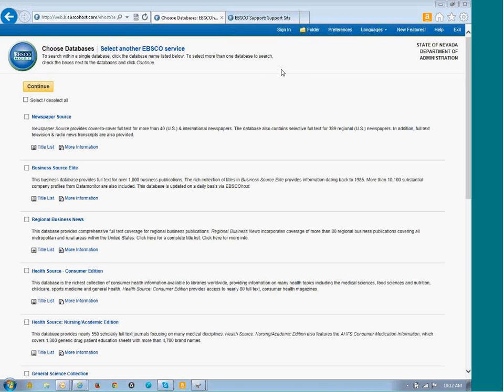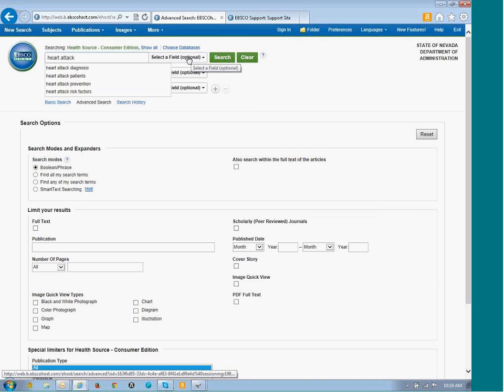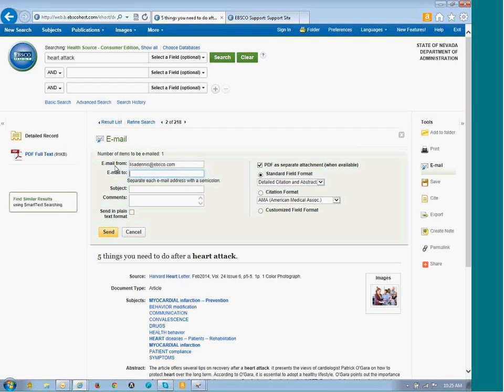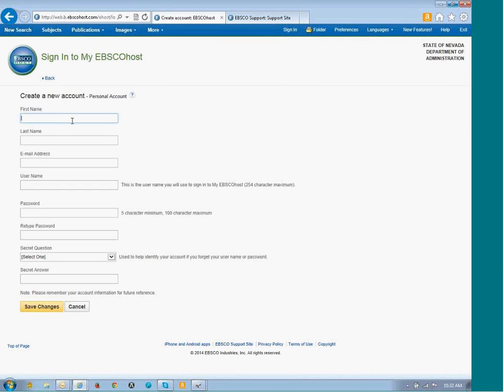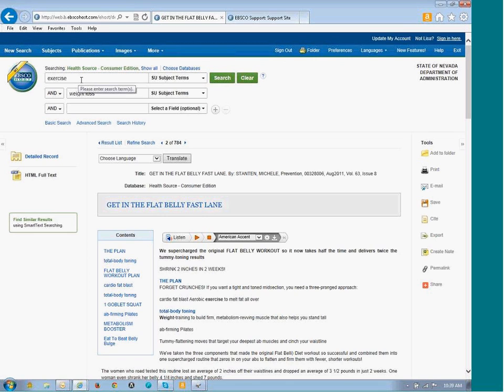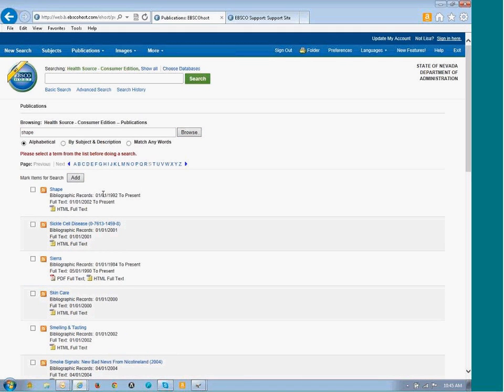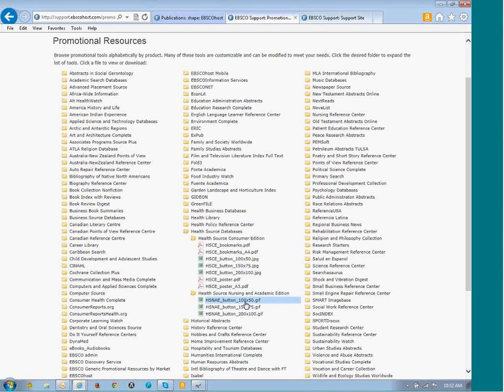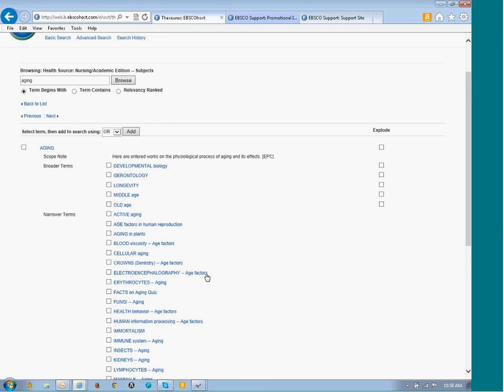NSLA - EBSCO: Health Resources Database Webinar-June 12, 2014 Archive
This session will focus on the content found in EBSCO health resources available to public library patrons.  We will search in both Health Source versions: Consumer Edition and Nursing/Academic Edition.  We’ll also demonstrate how easy it is to include other EBSCO databases that might be relevant to a particular health-related topic.